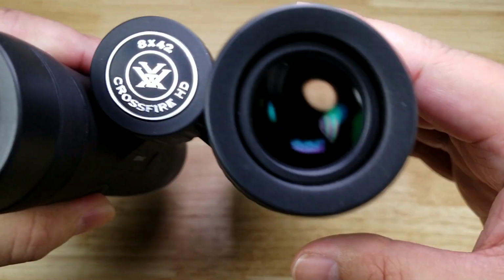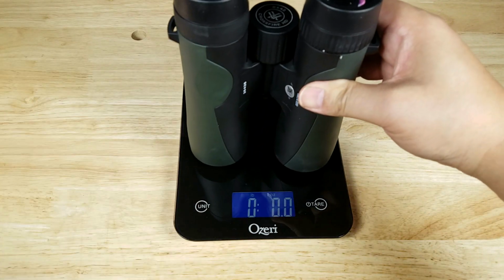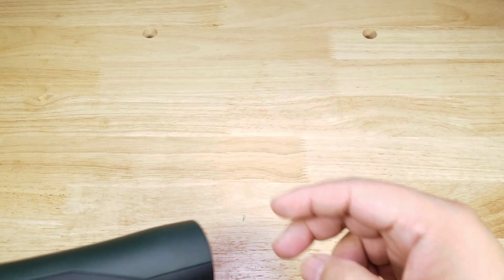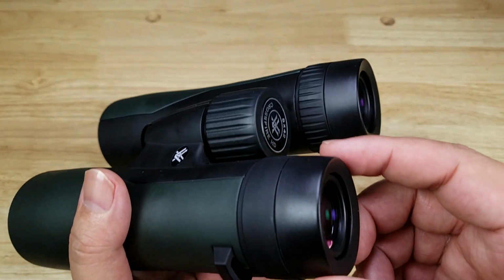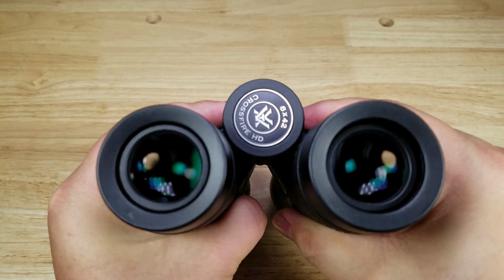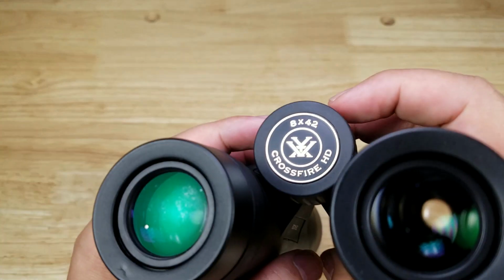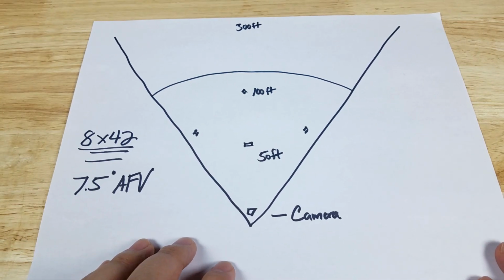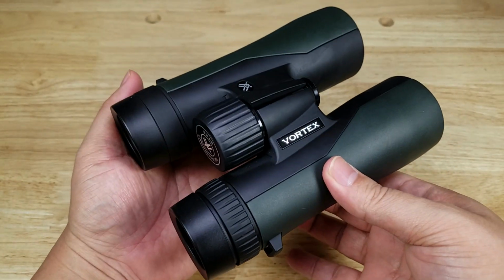BEST BUDGET OUTDOOR/HIKING BINOCULARS VORTEX CROSSFIRE HD 8X32 AMAZON REVIEW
In this video we have a look at the BEST BUDGET OUTDOOR/HIKING BINOCULARS VORTEX CROSSFIRE HD 8X32 AMAZON REVIEW. amazonaffiliate vortexoptics @VortexOpticsUSA